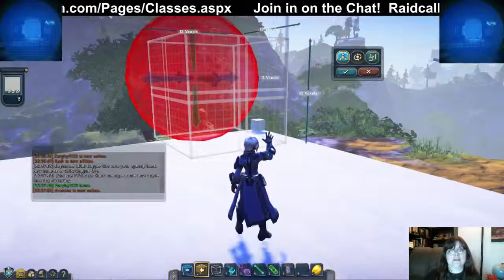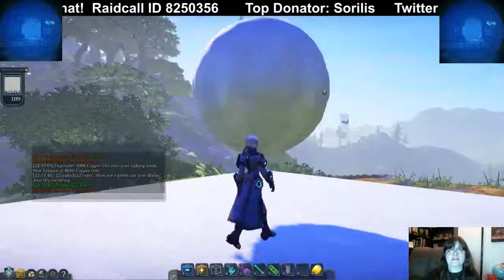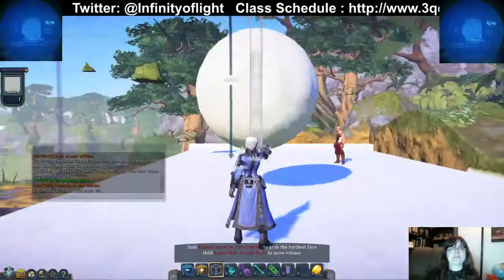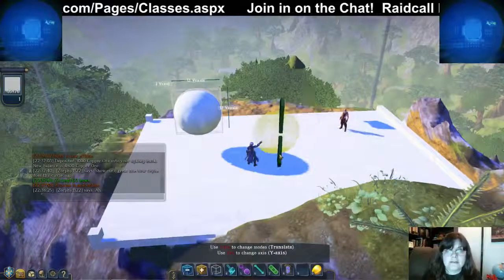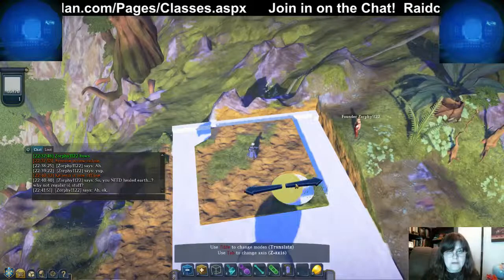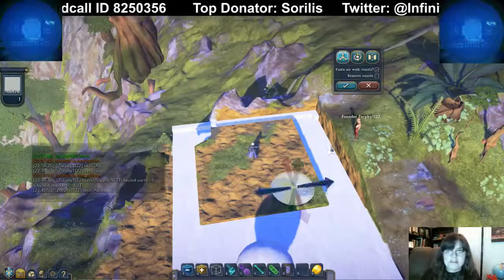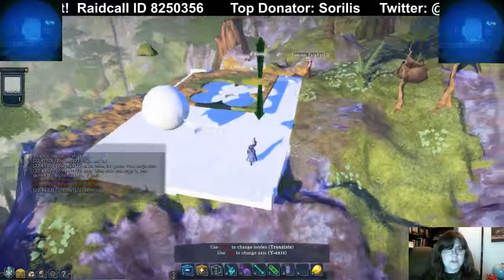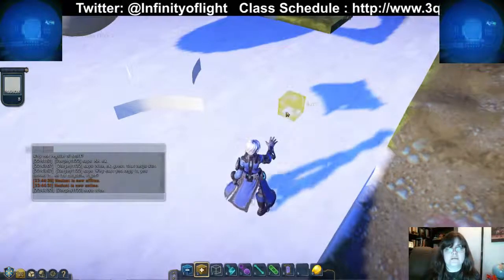Kerran Star Part 2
Kerran Star made using a circle cut from a sphere -- Watch live